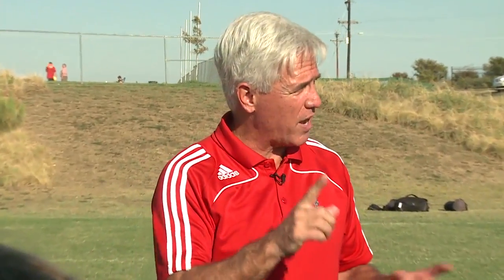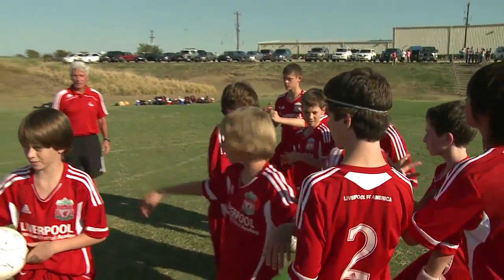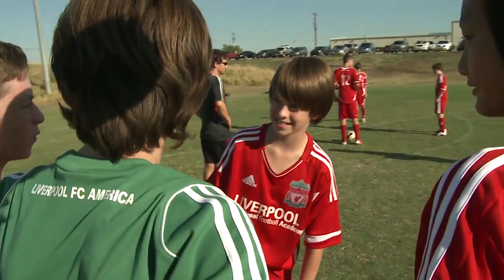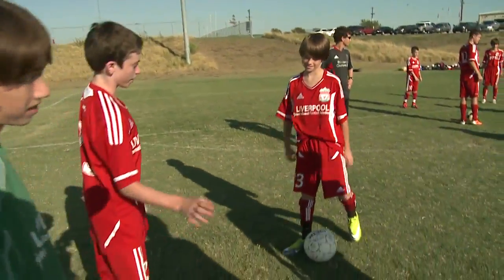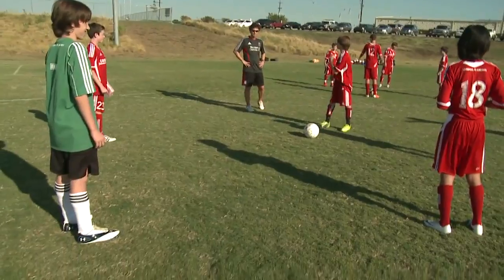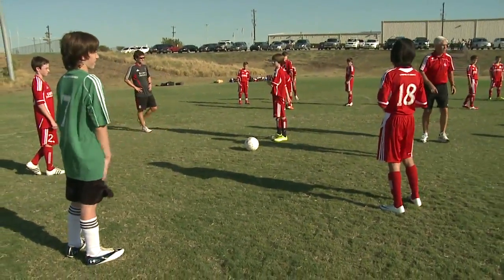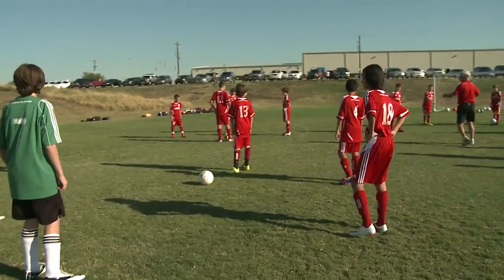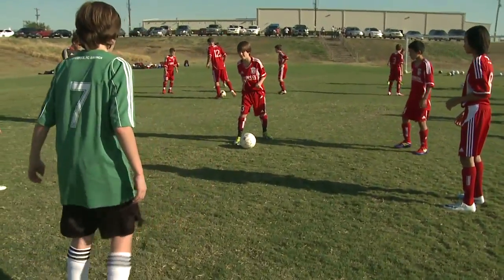Warp Speed - US Youth Soccer Player's Guide